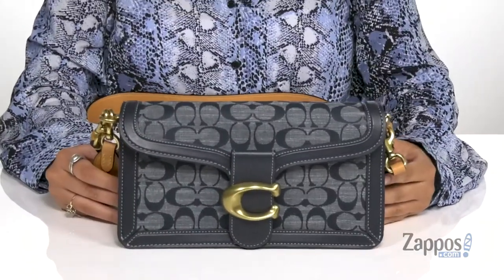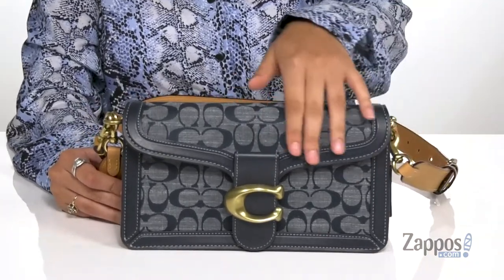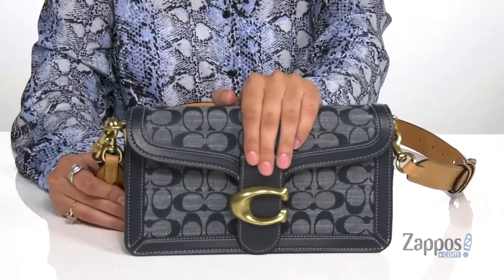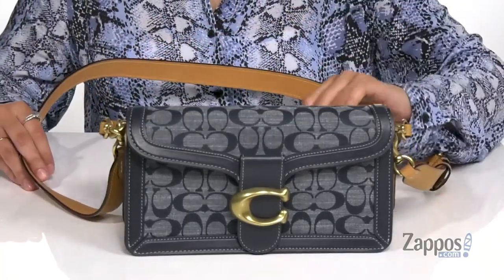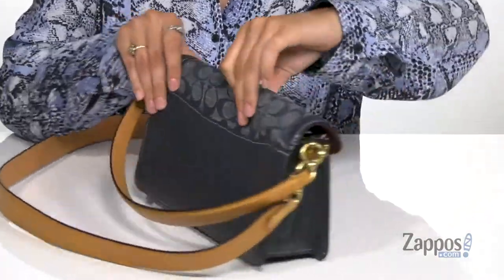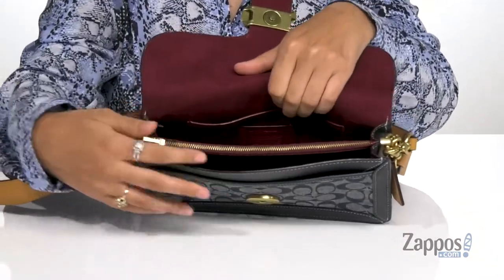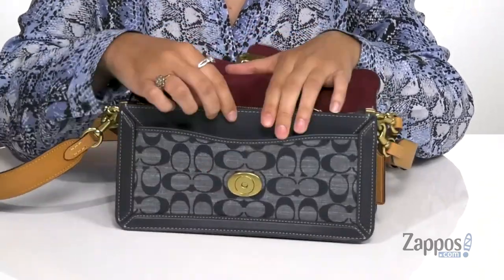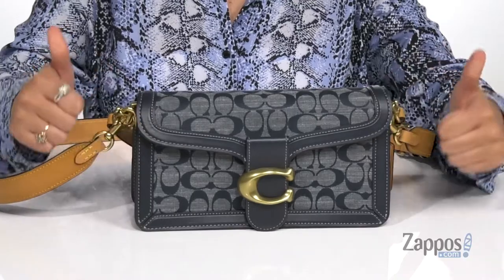COACH Signature Chambray Tabby Shoulder Bag 26 SKU: 9456418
A modern take on an archival 1970s Coach design, the COACH&#8482; Signature Chambray Tabby Shoulder Bag 26 is crafted in the Signature canvas with refined leather trims.  Finished with the Signature hardware for an iconic touch, the compact 26 features two detachable straps to carry by hand, style as a short shoulder bag or wear crossbody.
Detachable short strap with 7 3/4" drop.
Detachable long strap with 21 1/4" drop for shoulder or crossbody wear.
Imported.